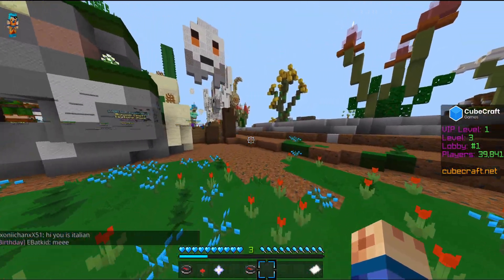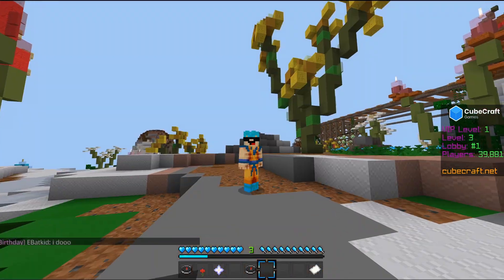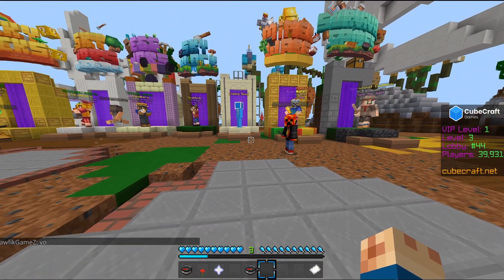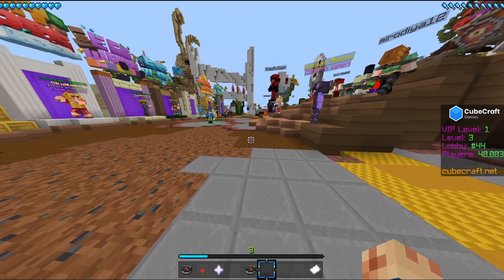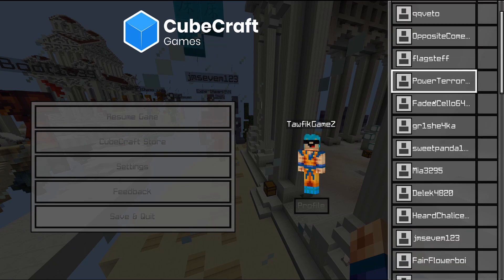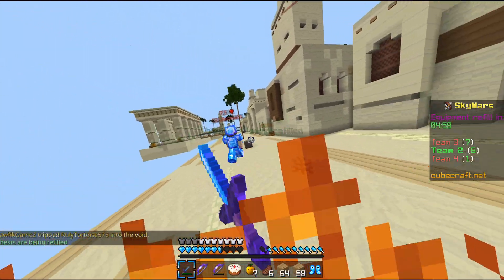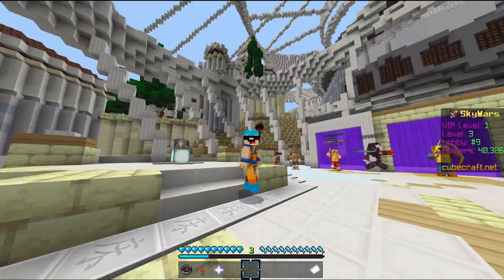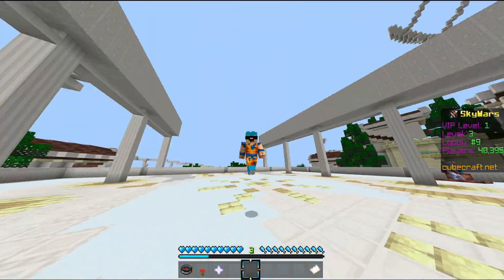MAKE MINECRAFT BEDROCK LOOK LIKE JAVA! (Tutorial)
MAKE BEDROCK LOOK LIKE JAVA